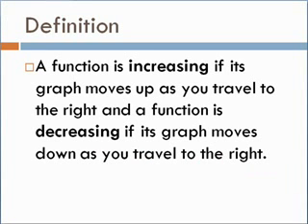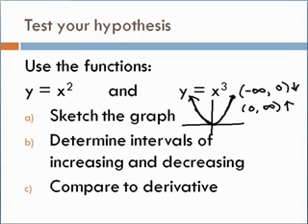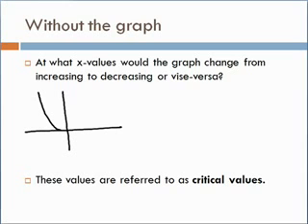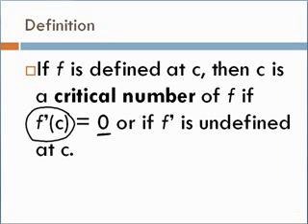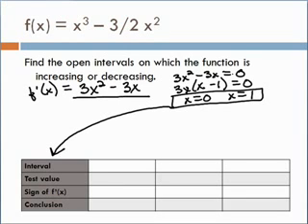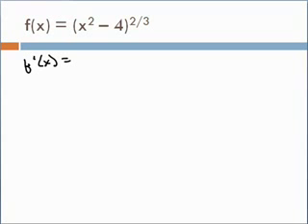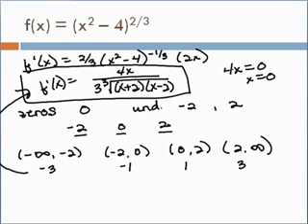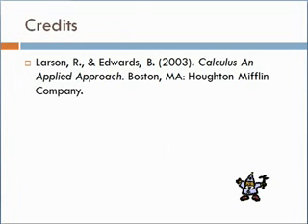Calculus increasing and decreasing functions_Hillm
Podcast for WHS Calculus students for increasing and decreasing functions.